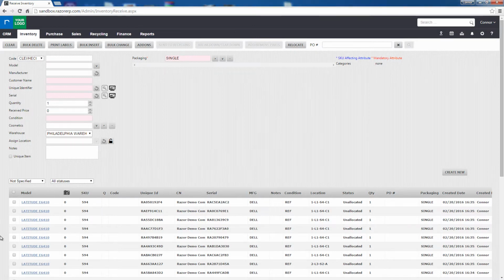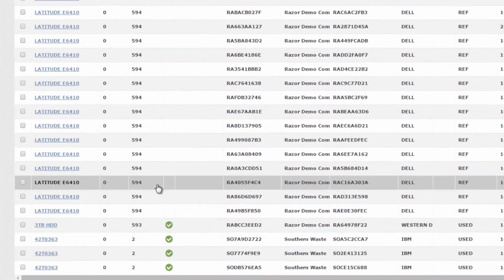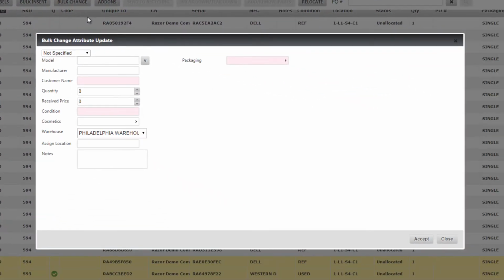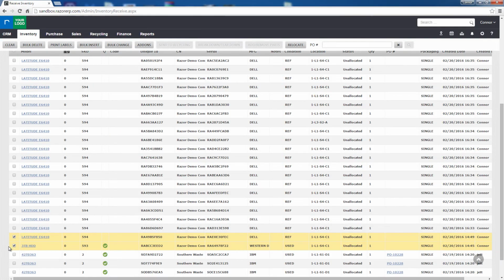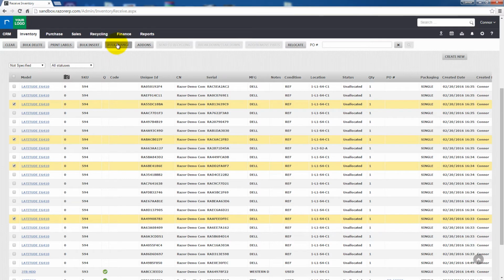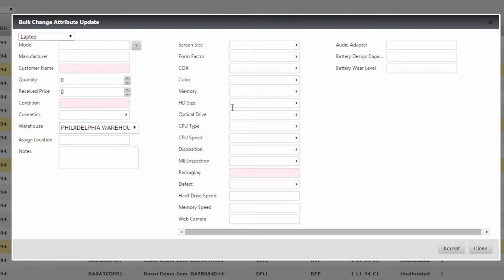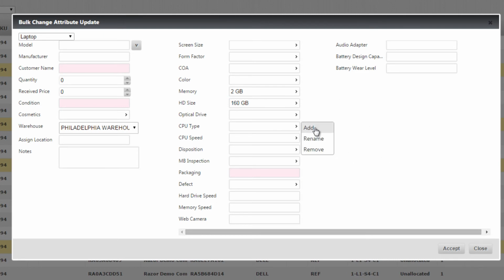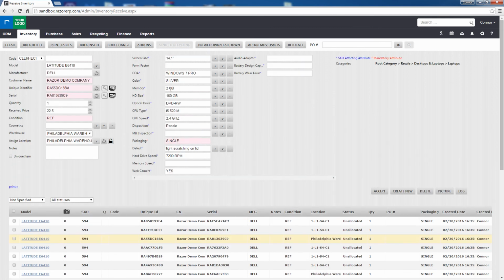Edit Multiple Resale Items using Bulk Change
This tutorial shows you how to edit the attributes or specs of multiple items in your resale inventory using the 'Bulk Change' function.